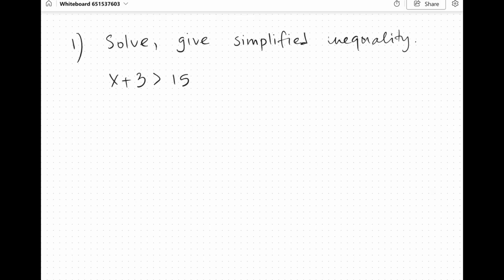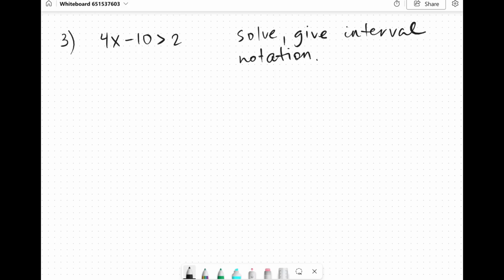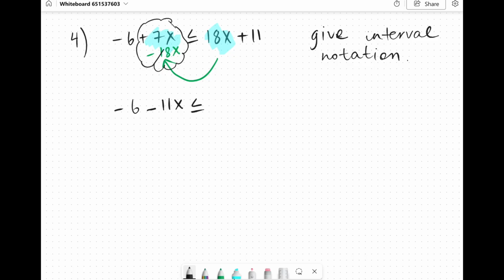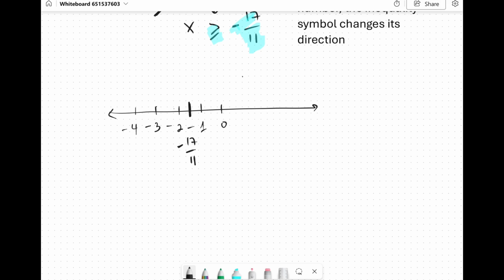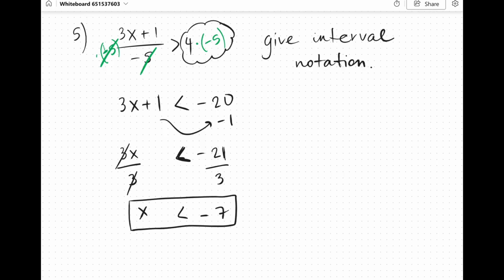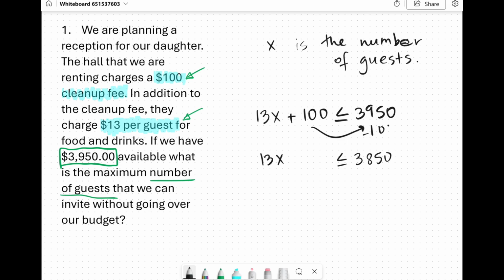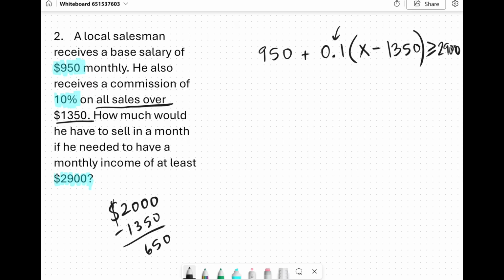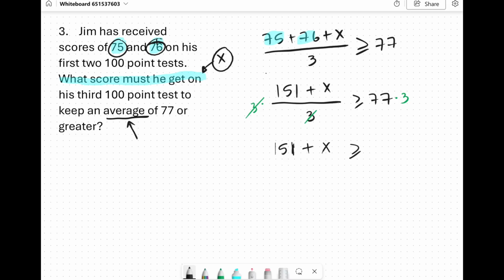Linear Inequalities in One variable and Applications